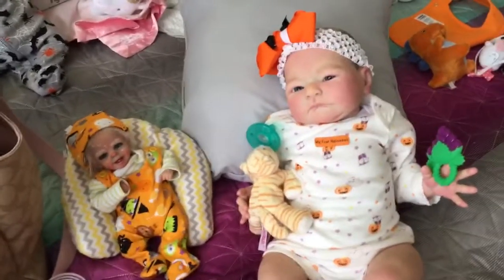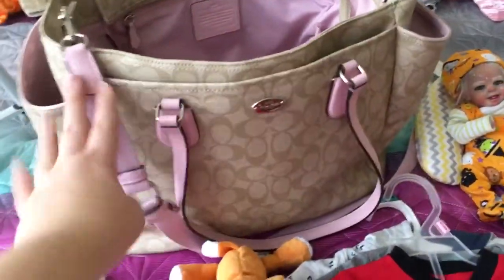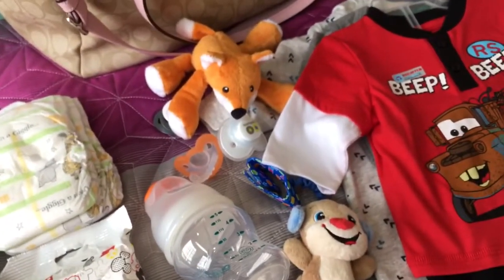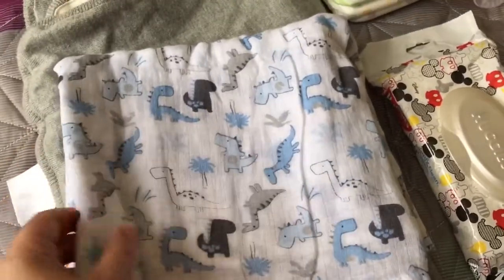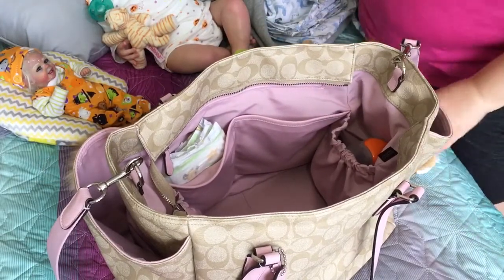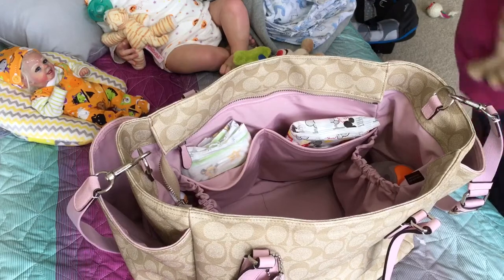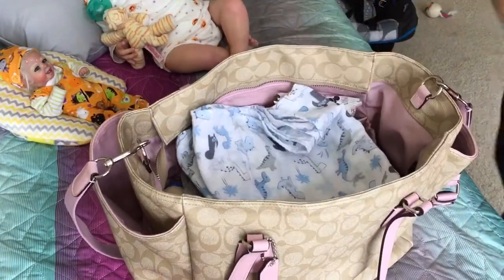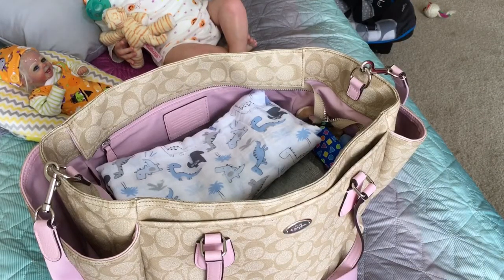Packing the diaper bag for adoption pickup of my Reborn baby boy doll at Nlovewithreborns2011!